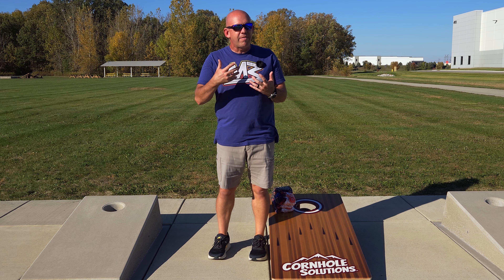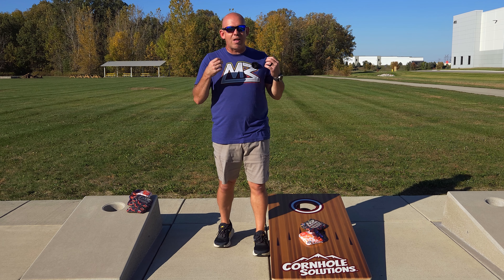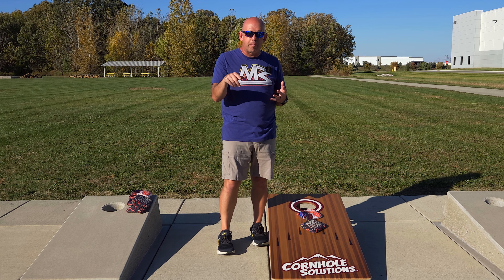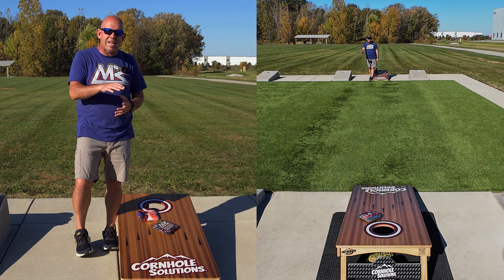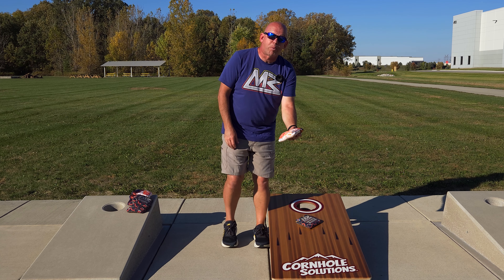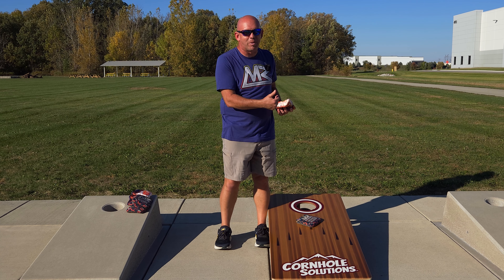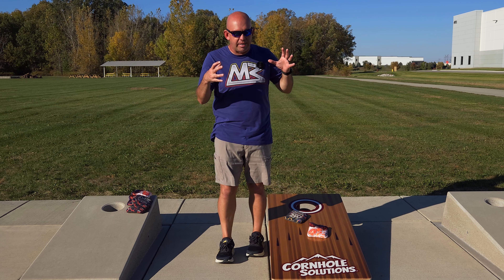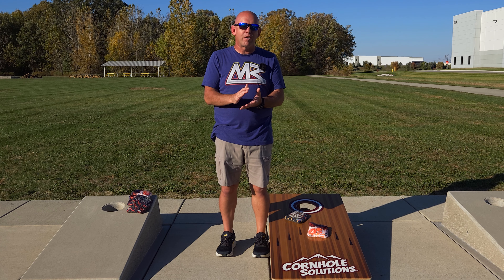How to throw a get around shot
Let's talk about the get around shot. What is it? How to throw it? Why to throw? When to throw it?